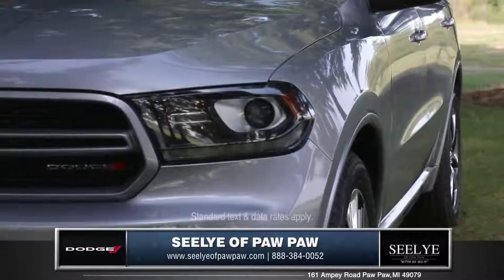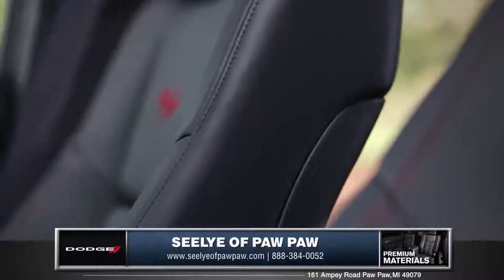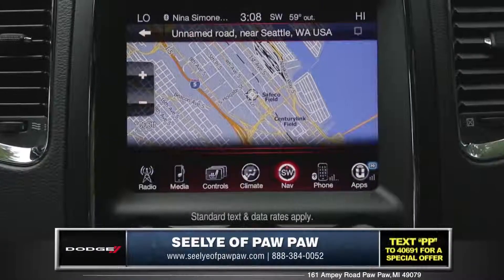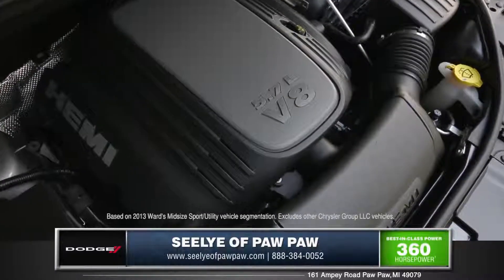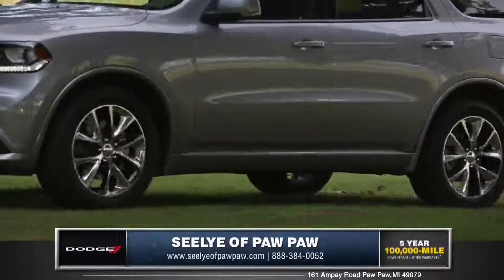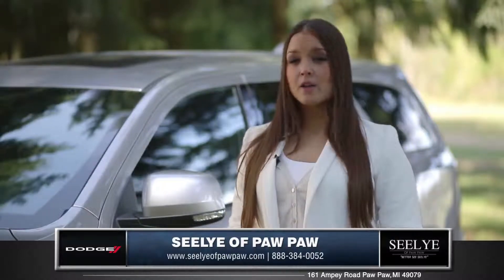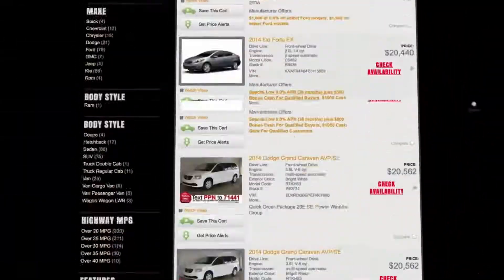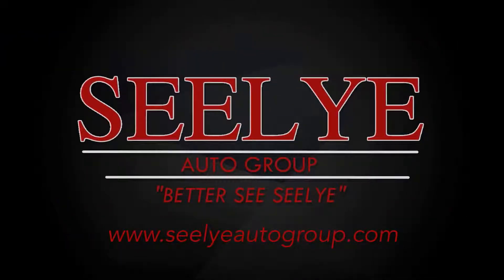2014 Dodge Durango Review - Kalamazoo, MI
In this video you'll learn why the new 2014 Dodge Durango is impressing Kalamazoo, Michigan Dodge shoppers.

Stop in for a test drive at Seelye of Paw Paw just a short drive from Kalamazoo off I-94 and see why so many Dodge Durango Sport Utility Vehicle shoppers in Kalamazoo are saying:For the best new Dodge deals and the best buying experience, Better see Seelye!